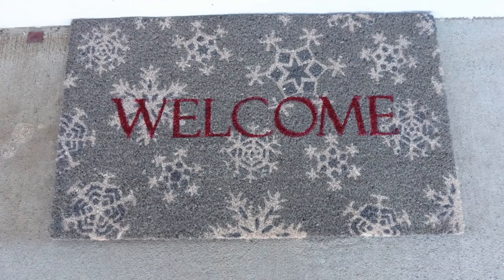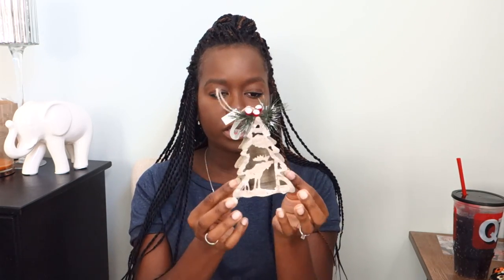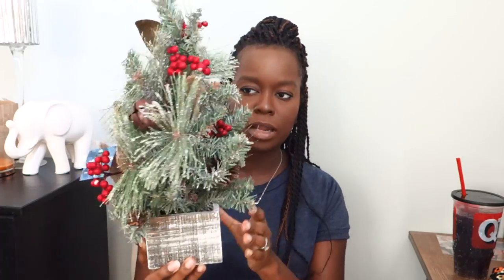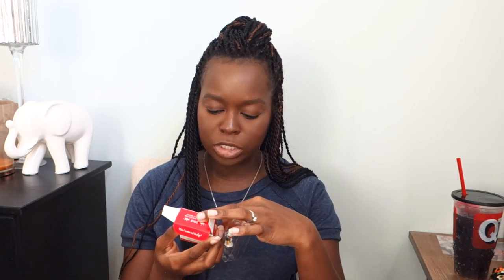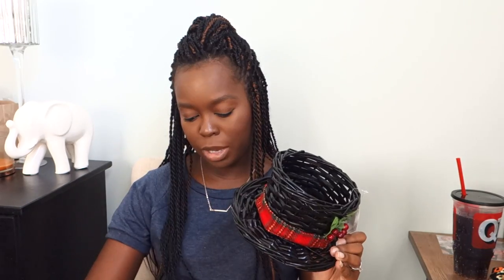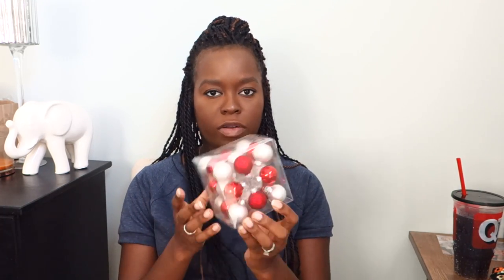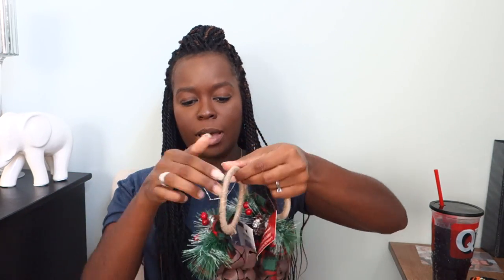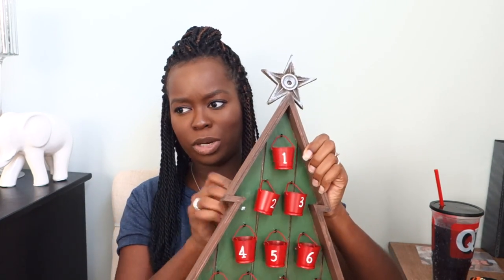Christmas Decor Hauls | Vlogidays 2016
A lot of you have been asking about what decor I will be using for Christmas. I still have all the stuff from last year, but this is all the stuff that I have gotten so far this year, enjoy!

♥Welcome to the HouseOFMeis. We are a vlogging family from the midwest! I have a stay at home doing normal things like organize, cleaning, decorating, and cooking. Normal like things are happening every day :) We got married November 2009. Had our baby girl Jaelynn, June, 2010 & our smallest baby girl Rhilynn, July 2014! Enjoy our life, We do ♥

♥We love to hear from our viewers♥
Grandview, MO 64030